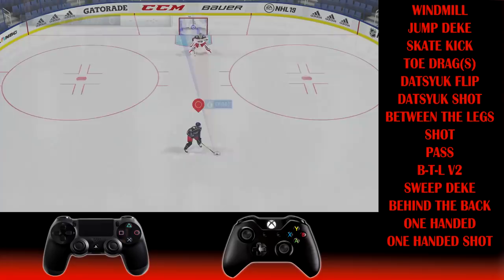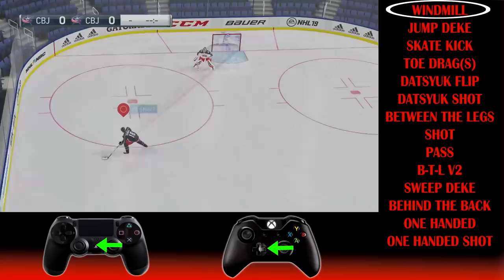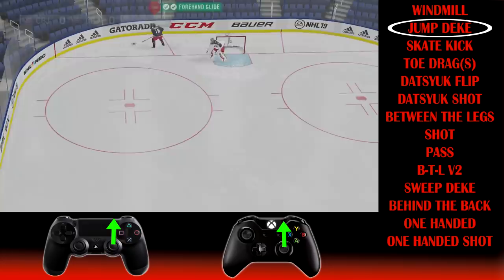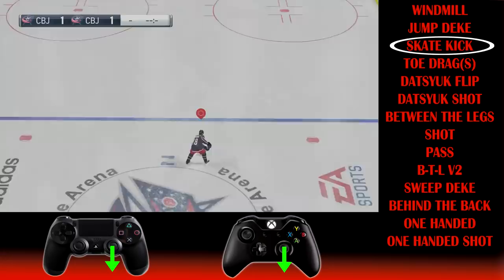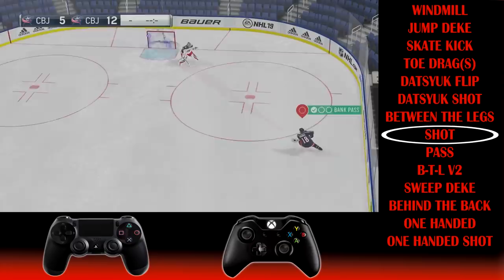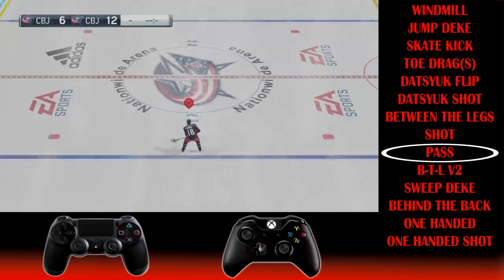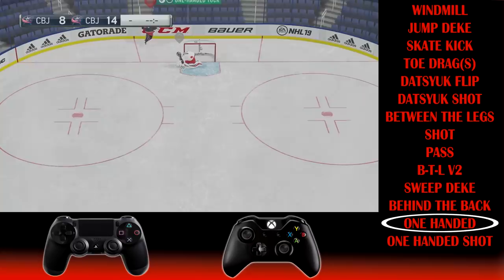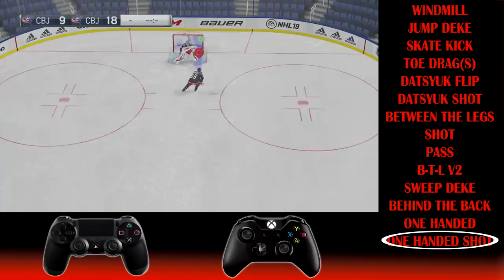NHL 20 ALL DEKES Advanced/Beginner Tutorial! (NHL 19 GP)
In this video we are playing ea sports nhl 19 and we are going to be doing a deking tutorial on how to perform the dekes in nhl 19. We will be going over how to do the windmill deke, how to do the toe kick deke, how to do the datsyuk deke, how to do the behind the back deke, how to do the between the legs deke, how to do the sweep deke, how to do the jump deke, and many more. This video is to help the beginner level nhl players and the advanced level nhl players. Nhl 20 Dekes tutorial. How to Deke in nhl 2.

XBOX GT: Reviive Legacy PSN: Revived_Legacy